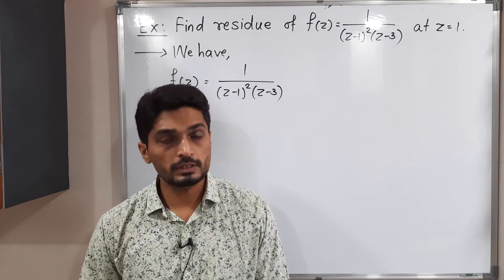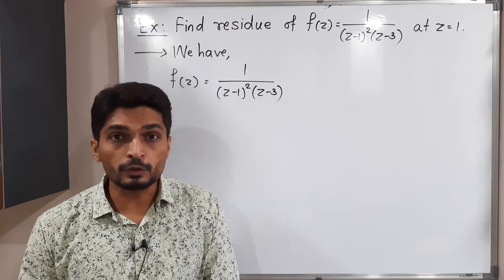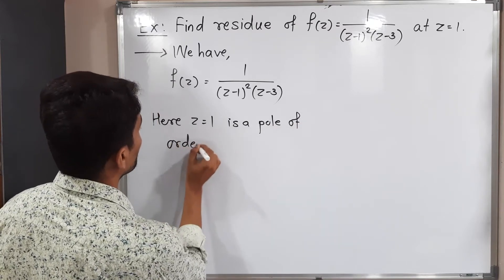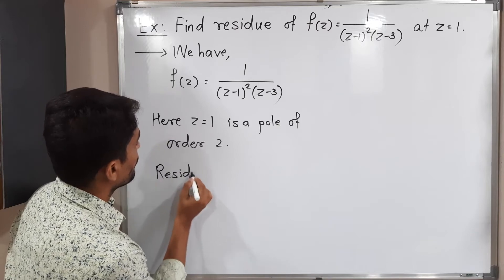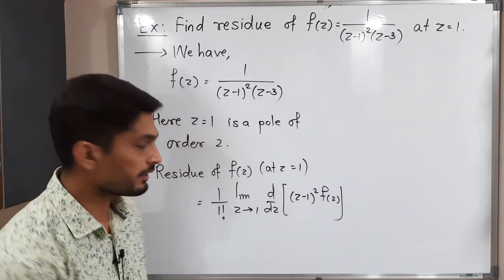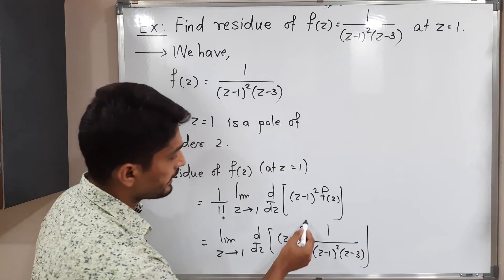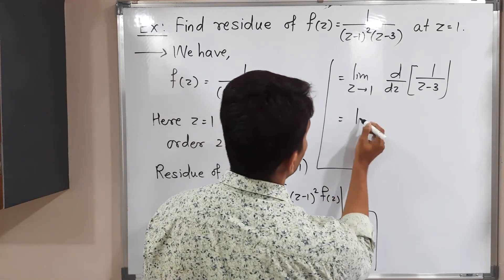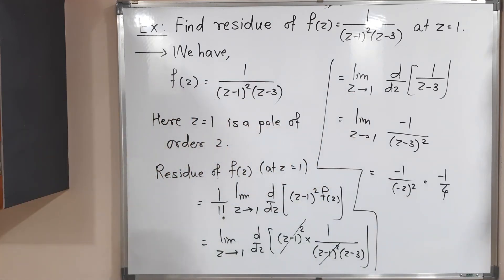Basic Complex Analysis - Unit 3 - Lecture 26 - Evaluation of Residue at given point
Evaluation of Residue at given point